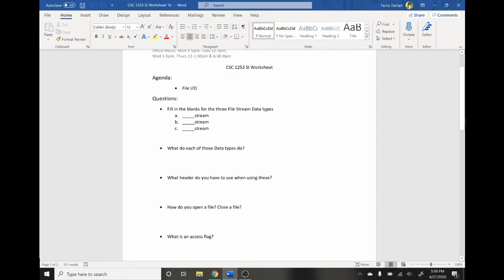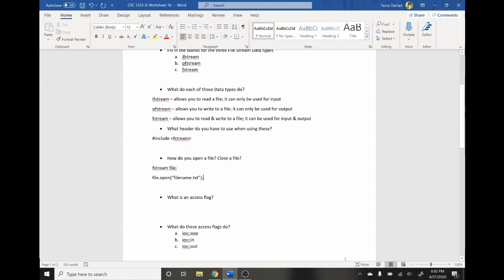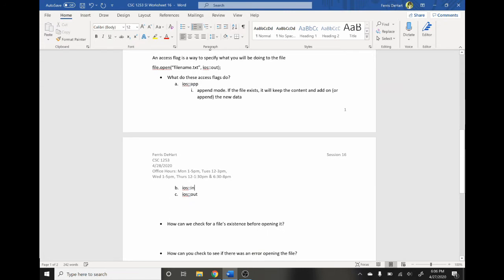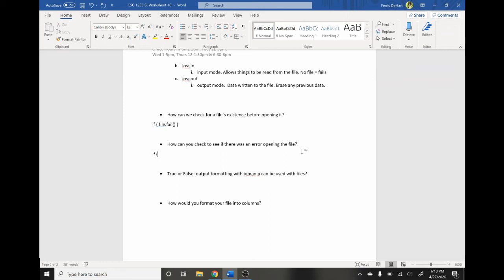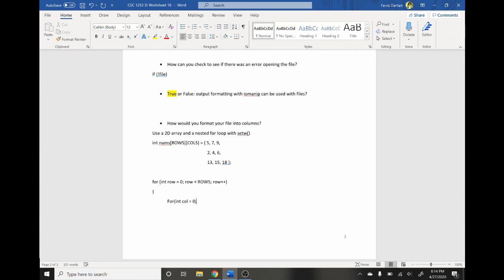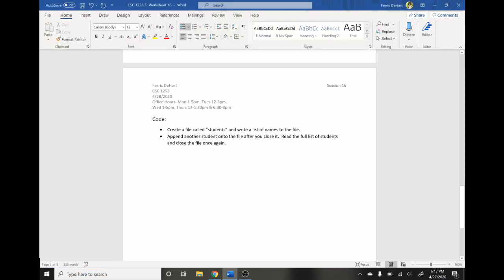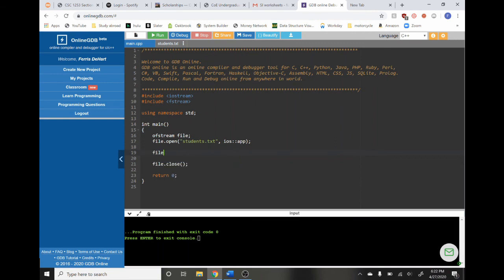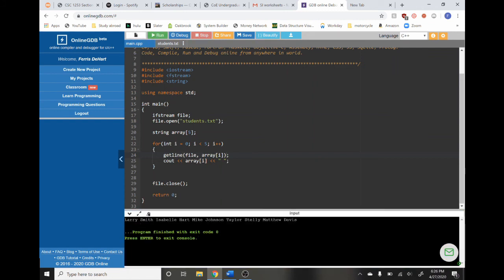Files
Video goes over files